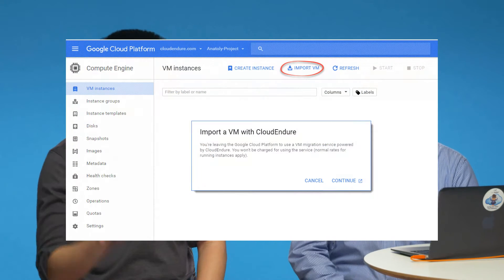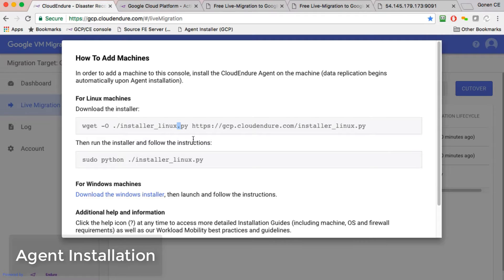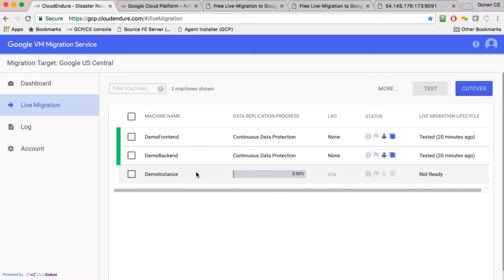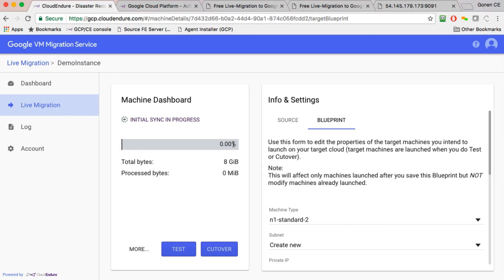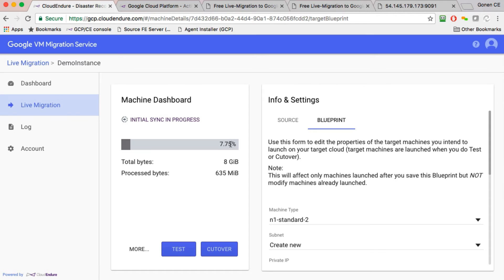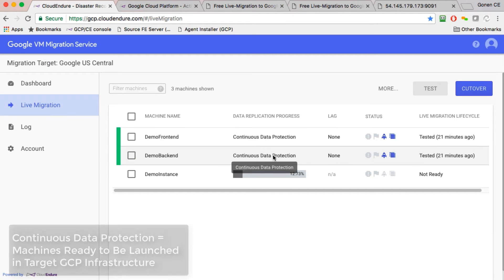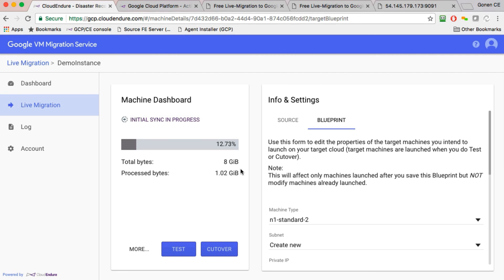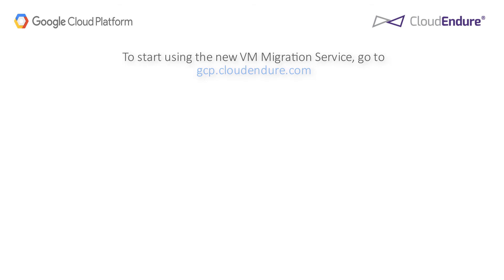[2-min demo] No-Cost Google Migration Powered by CloudEndure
No-Cost VM Migration to GCP Now Available in Google Cloud Console, Powered by CloudEndure
Watch a quick demo of the joint CloudEndure/GCP VM Migration Service, which allows you to migrate physical, virtual, and cloud-based servers from their existing environment — whether the source machines are on-prem or already in the cloud — into GCP with near-zero downtime and little to no disruption.